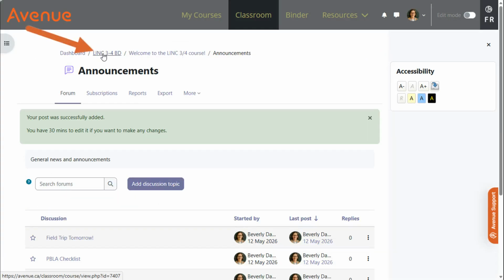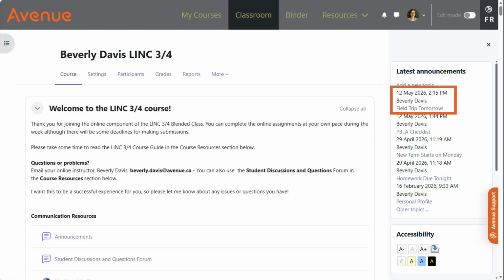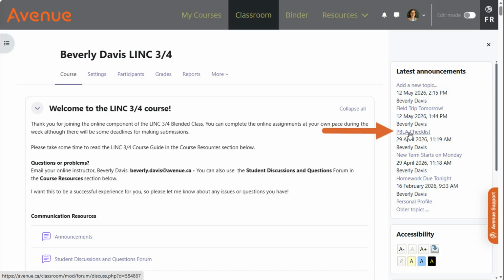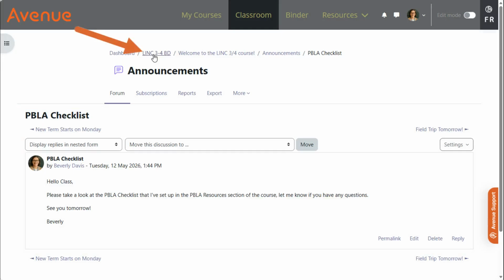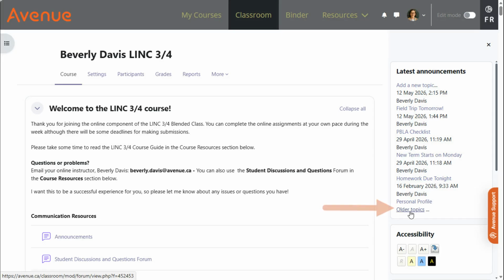Latest Announcements Block Avenue Video Tutorial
The Latest announcements block displays recent announcement posts as listed items.  It also contains a link to older announcements.
Instructors must add announcements to the Announcements forum. Those announcements then appear in the Latest announcements block.